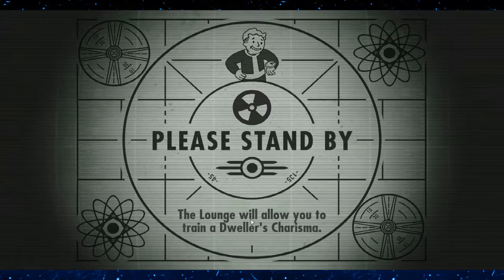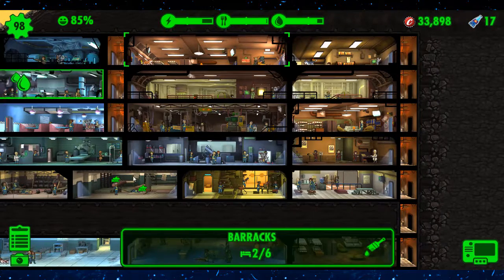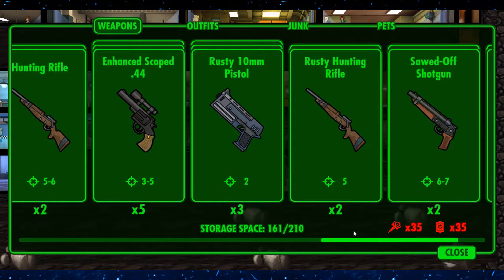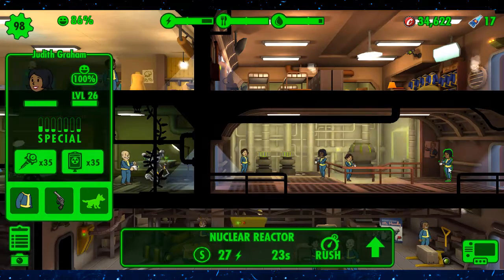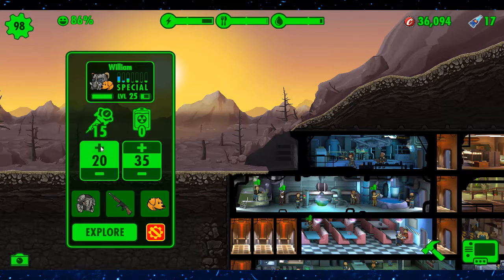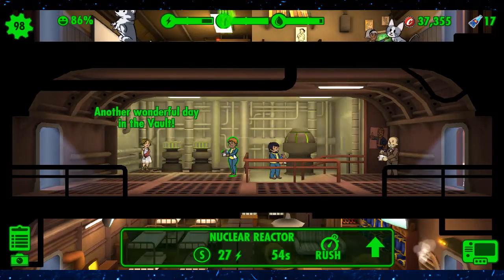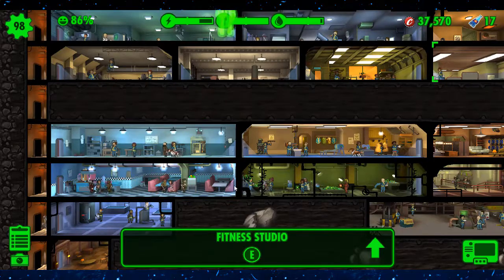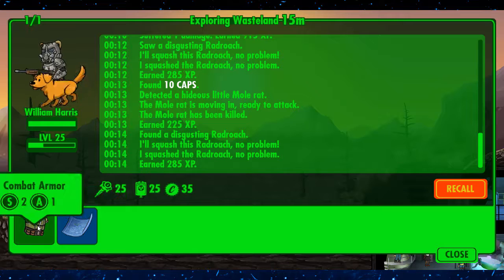Fallout Fallout Shelter – Eat at Raiders - Day 18 | Paradox Witch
Located in Vault 913 near the garden